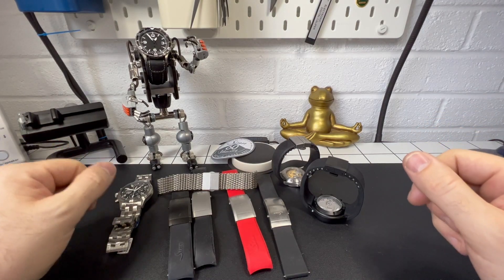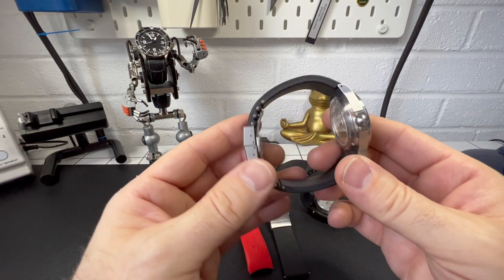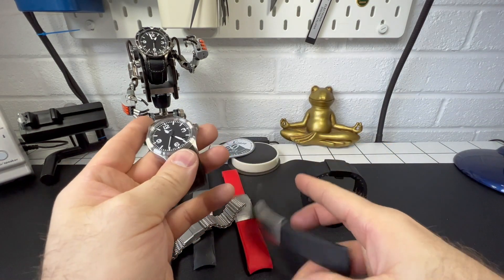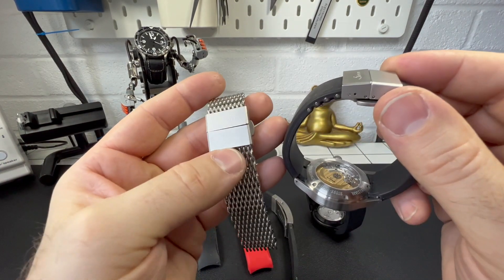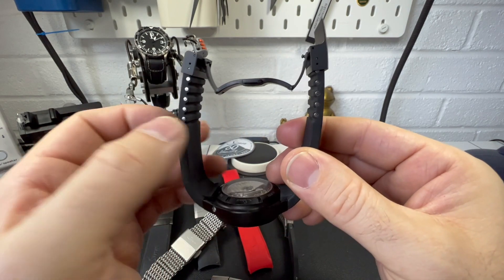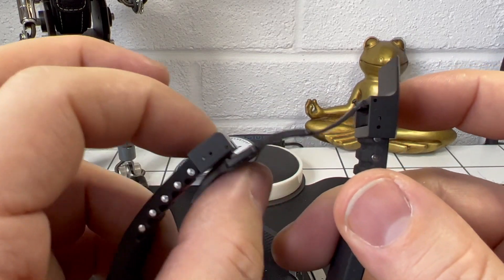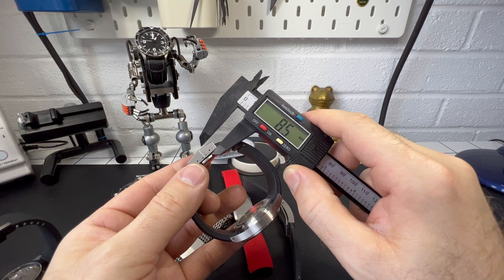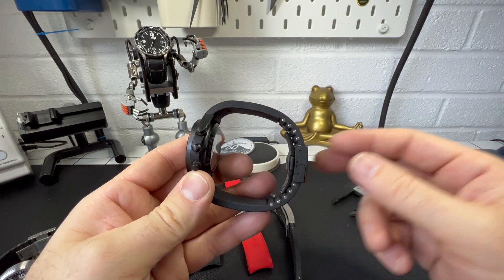The New Sinn Butterfly Clasp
Yet another improvement to one of Sinn's clasp this time its the turn of the Butterfly Clasp